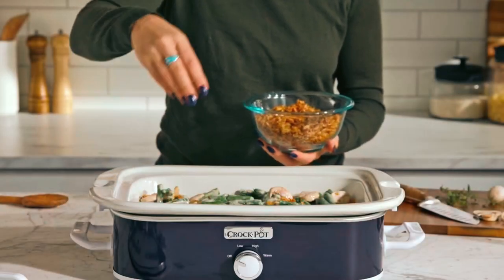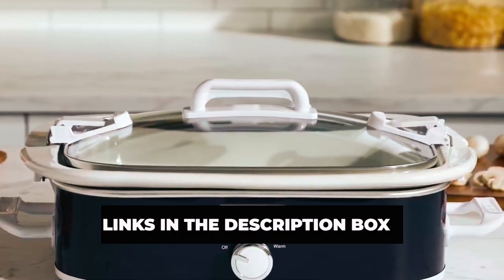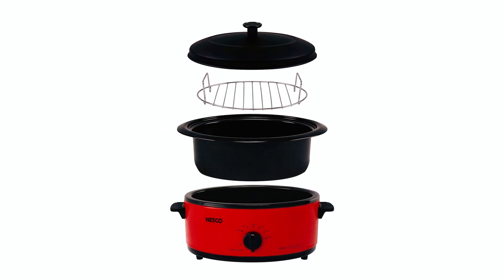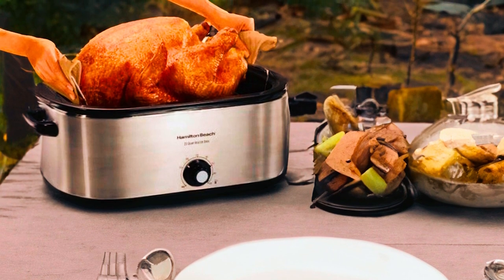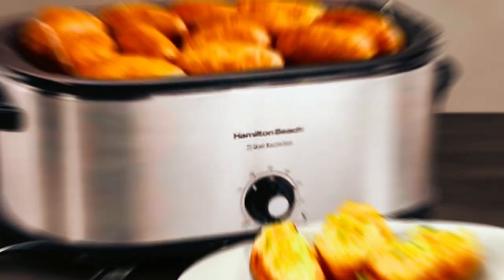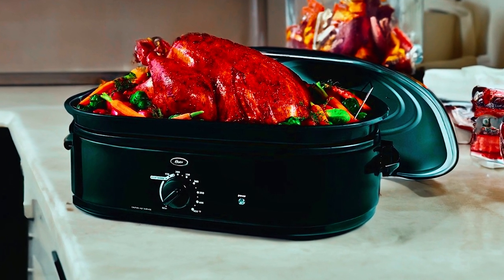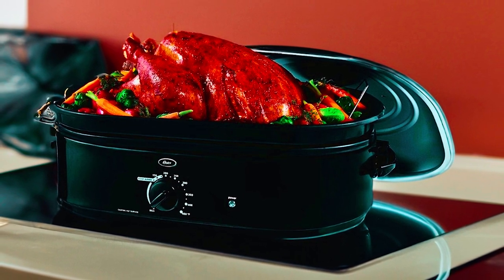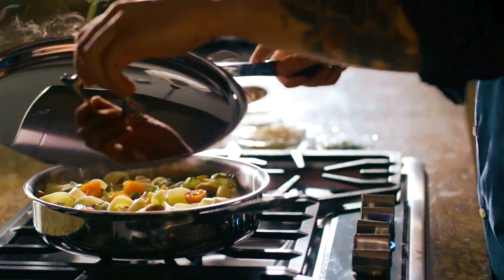Best Roaster Ovens in 2024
In this roaster oven review video, we will show you 4 top-rated roaster ovens to buy in 2024.

See update price & customer reviews of top 4 Roaster ovens
00:00 INTRODUCTION.

00:48 ➜ 1. NESCO 4816-12 ROASTER OVEN
►USA Links◄
►CANADA Links◄ -
►UK Links◄ -

01:52 ➜ 2. HAMILTON BEACH 32229R ROASTER OVEN
►USA Links◄
►CANADA Links◄ -
►UK Links◄ -

03:01 ➜ 3. OSTER CKSTRS18-BSB-W ROASTER OVEN
►USA Links◄
►CANADA Links◄ -
►UK Links◄ -
Outro 4:15
Are you searching for the best roaster ovens 2024?
If so, then you are in the right place for getting essential information on roaster ovens 2024.
In this best quality roaster ovens review video, we will show you top rated roaster ovens to buy in 2024.